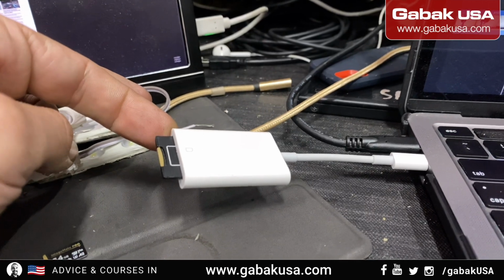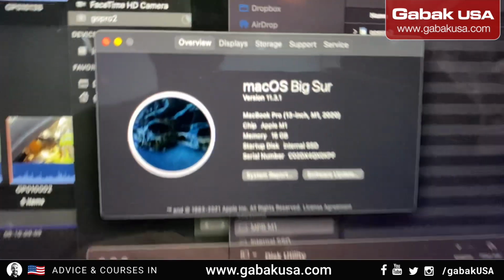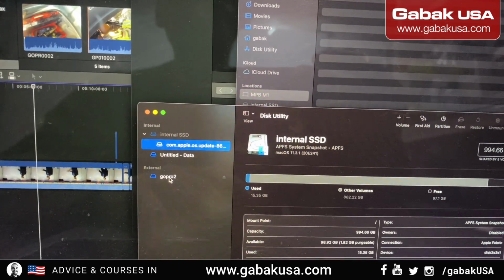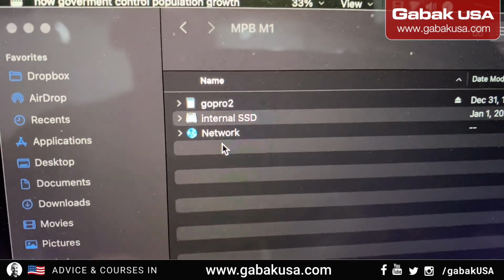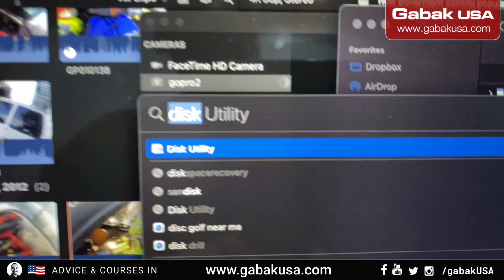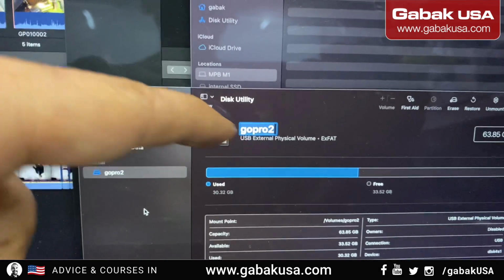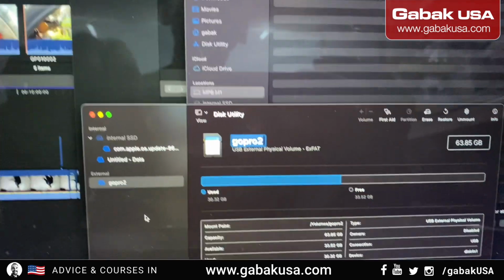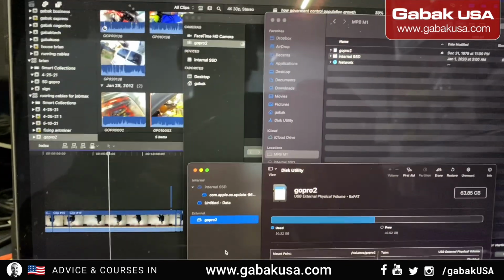how to fix MacBook SD is not reading on big sur macbook pro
Your iMac MacBook Pro is not reading your SD card? here I going to teach you how to fix that problem

👋 SAY HI TO ME ON SOCIAL MEDIA!

QUESTIONS?
do you want to help me with some $$?